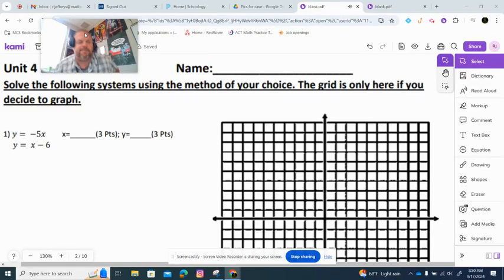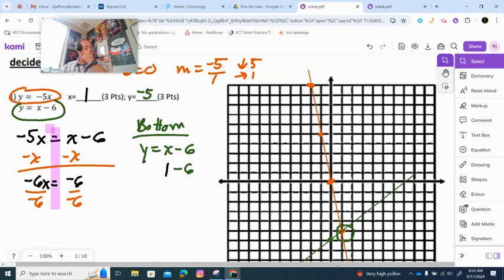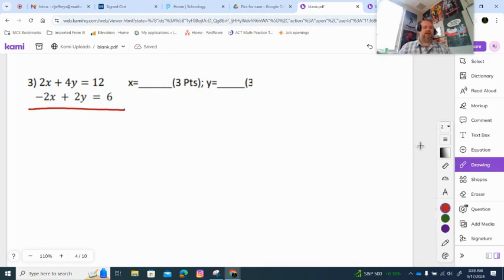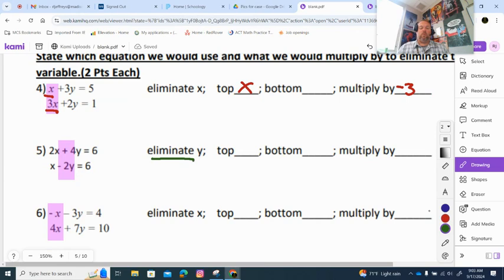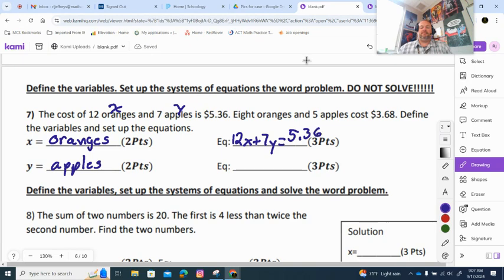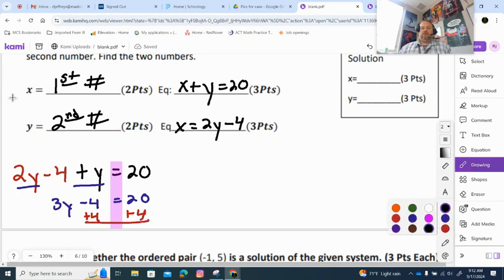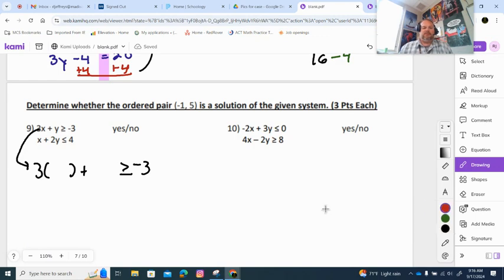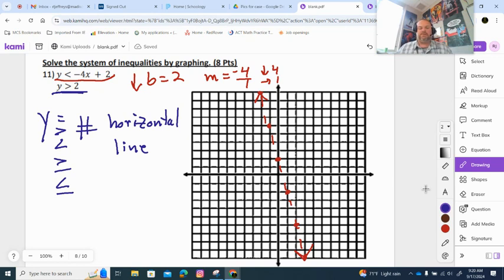Unit 4 Practice Test 2024